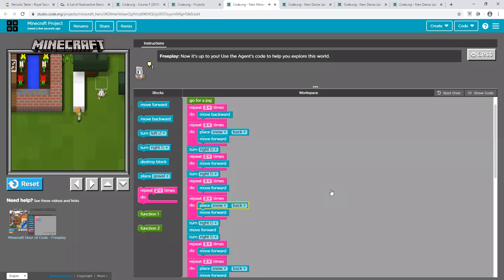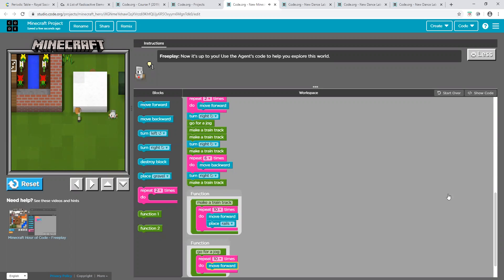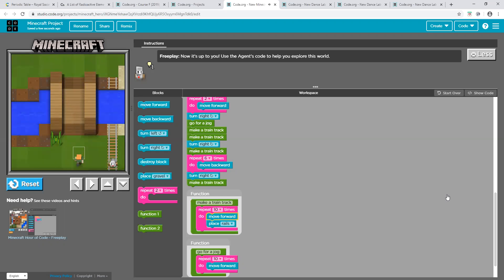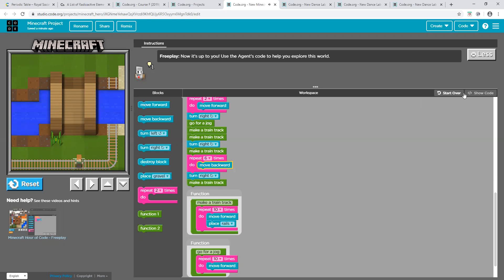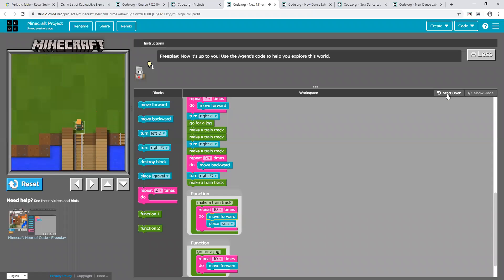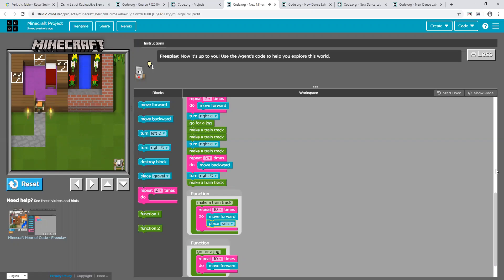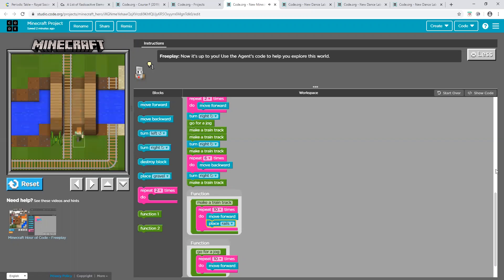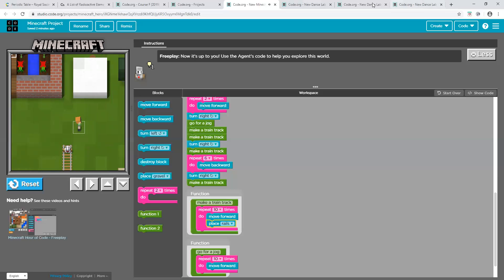Kids Doing Pair Programming (Javascripts) to solve a challenge